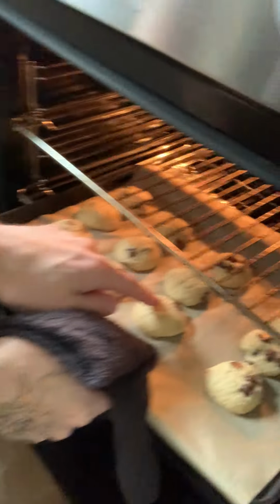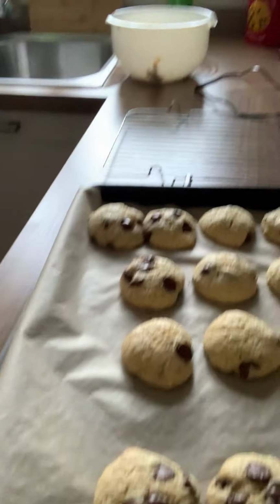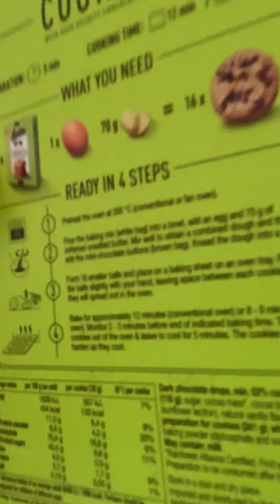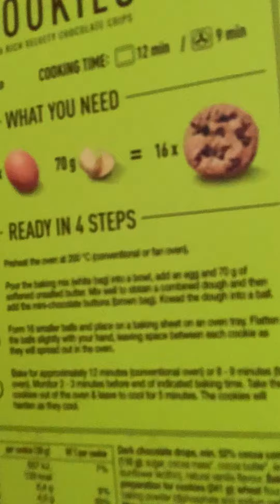Making Cookies With Dad (part 2)